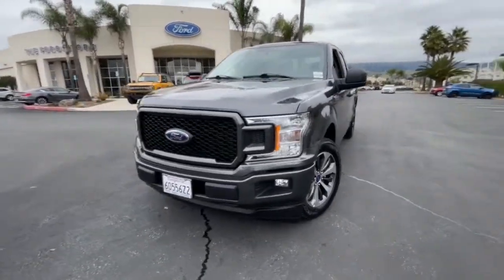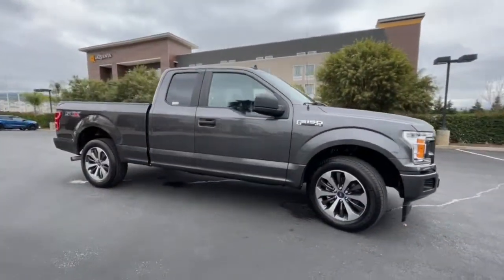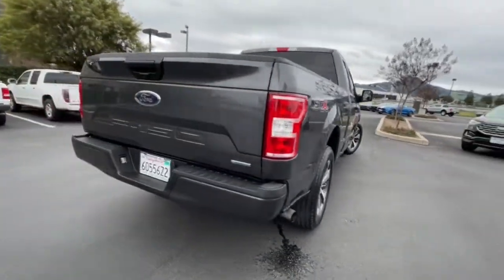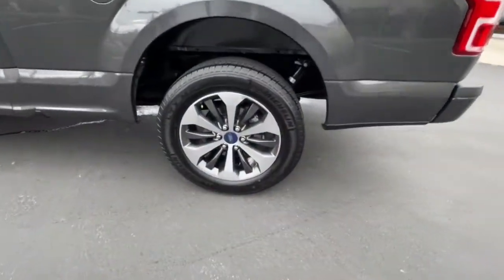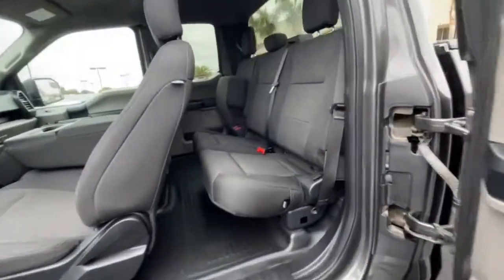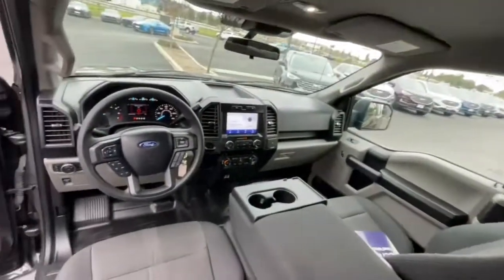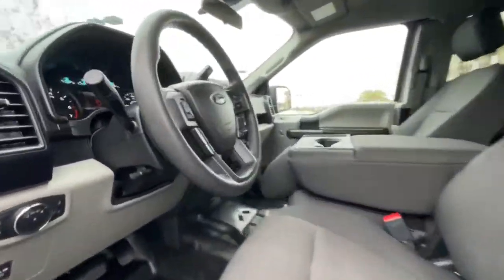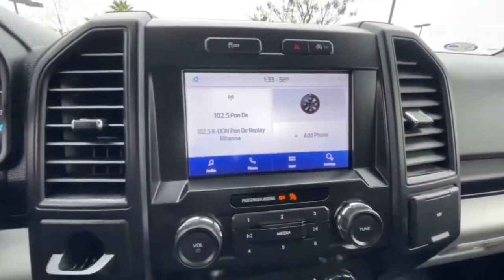2020 Ford F-150 San Jose, Morgan Hill, Gilroy, Sunnyvale, Fremont, CA 406558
2020 Ford F-150

2020 Ford F-150 XL Magnetic Metallic CARFAX One-Owner. Certified. 2020 Ford F-150 XL in Magnetic Metallic with Black Cloth, Ford Certified, Carfax One Owner, Clean Carfax No Accidents, Local Trade, Locally Serviced, Power Package, STX PAERANCE PACKAGE, XL SPORT APPERANCE PACKAGE, 20 Machined-Aluminum Wheels.brbr20/26 City/Highway MPGbrbrFord Gold Certified Details:brbr  * Roadside Assistancebr  * Limited Warranty: 12 Month/12,000 Mile (whichever comes first) after new car warranty expires or from certified purchase datebr  * Warranty Deductible: $100br  * Vehicle Historybr  * Powertrain Limited Warranty: 84 Month/100,000 Mile (whichever comes first) from original in-service datebr  * and 22,000 FordPass Rewards Points to use toward first two maintenance visitsbr  * Transferable Warrantybr  * 172 Point InspectionbrbrbrWe put our best price online and on the car so you don't waste time and energy trying to figure out what you'll actually pay. We sell high quality pre-owned vehicles at extremely low prices with out any games, gimmicks, or high-pressure tactics. We do business the way business should be done.